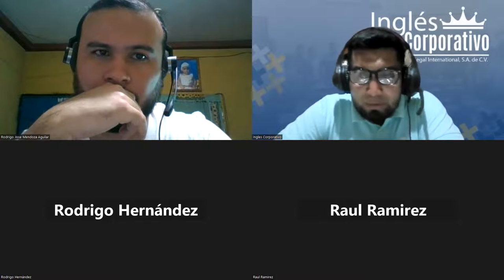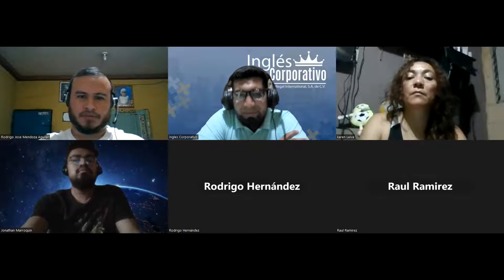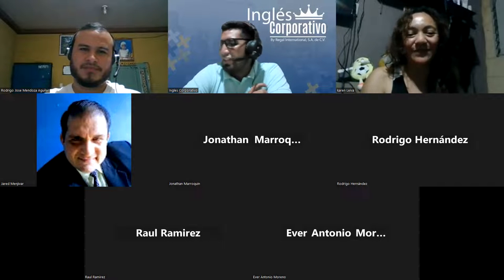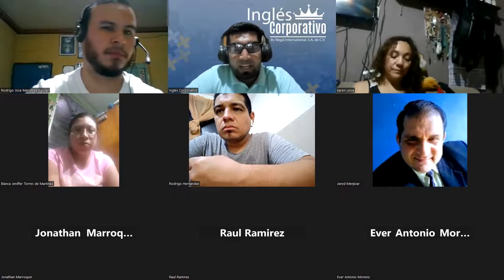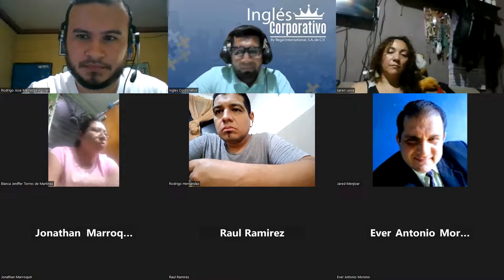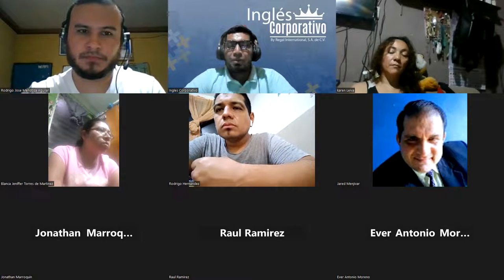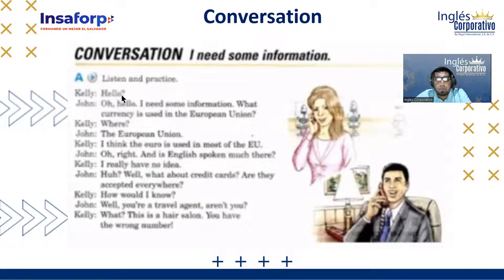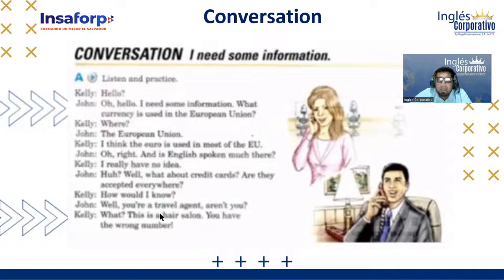Session02-09-27-I3-01-8-9-PM-09-2023-Segovia-Passive Without By